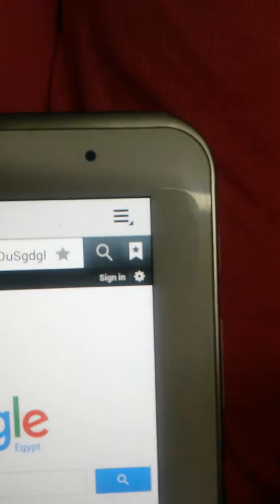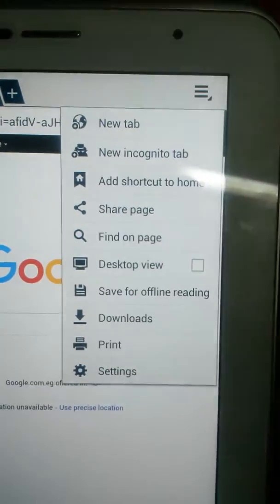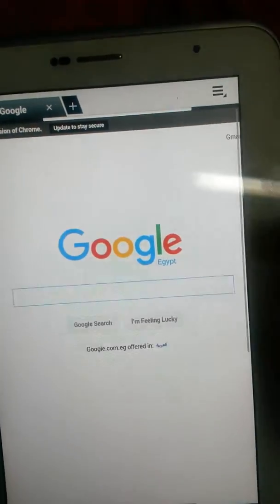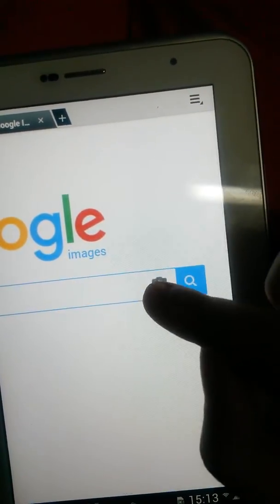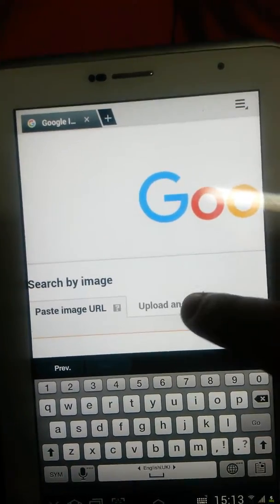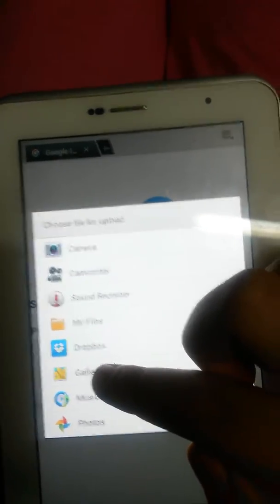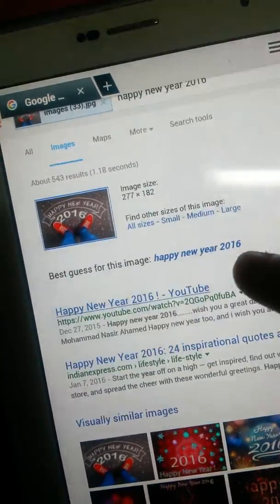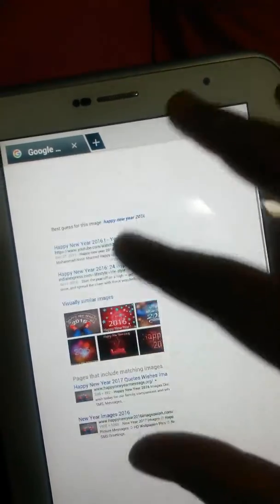HOW TO SEARCH WITH AN IMAGE ON GOOGLE?! SO EASY AND FAST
Hey kimishi soups :p ... Welcome to instanity ..I mean ma channel :D .. hope you guys learned how to do this fast and easy .. and if you guys have any requests that would be awesome !! :) and ill try to film better next time !! (Ps. I am alert  my voice is weird
.. its fine ill survive ) Be happy and kapooowshh... :p